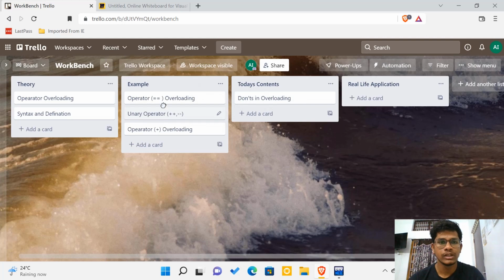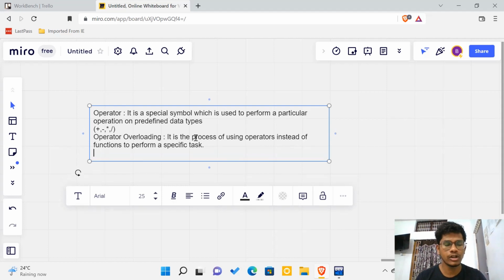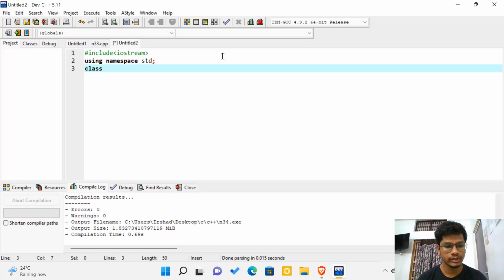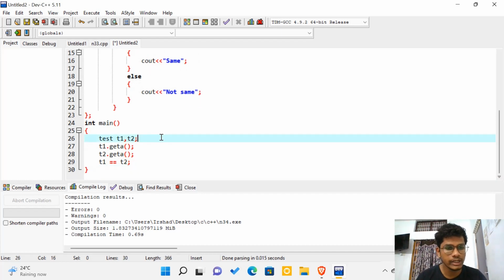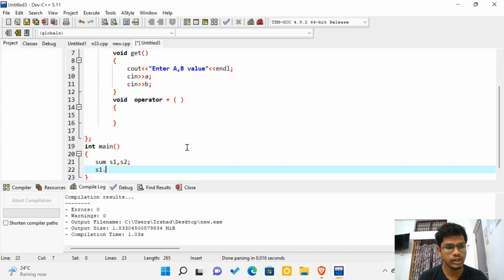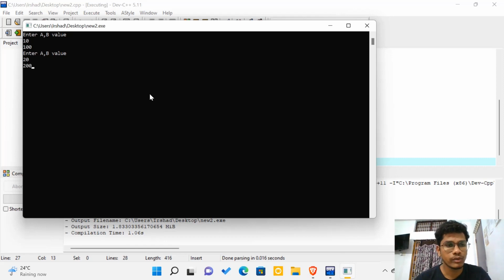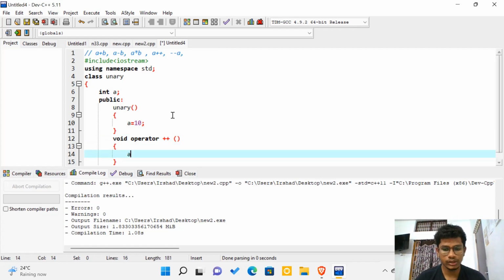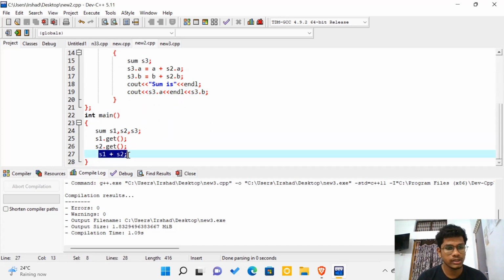Operator Overloading. In this video ( ==, + , ++,--) Operators are overloaded with an clear example.